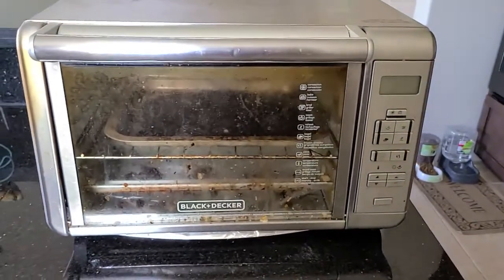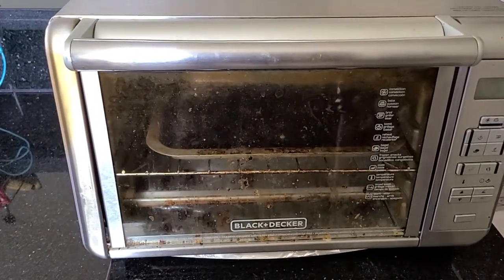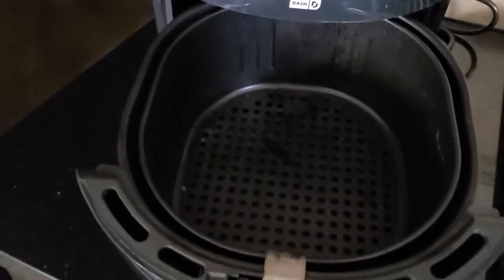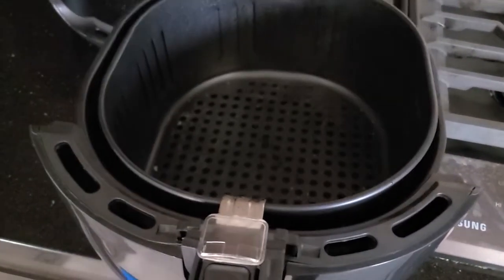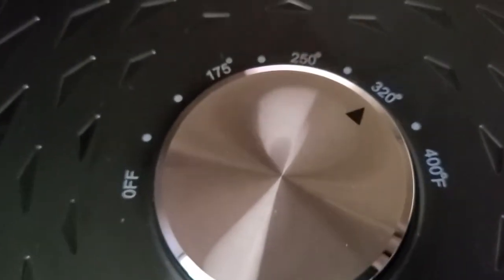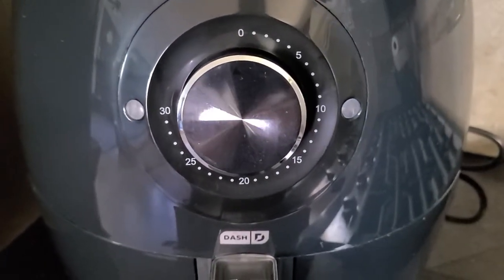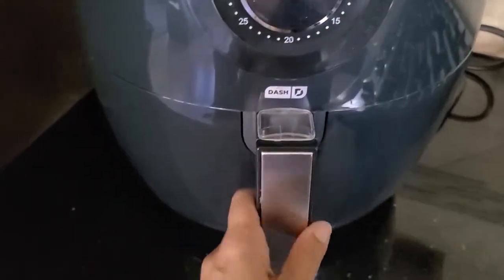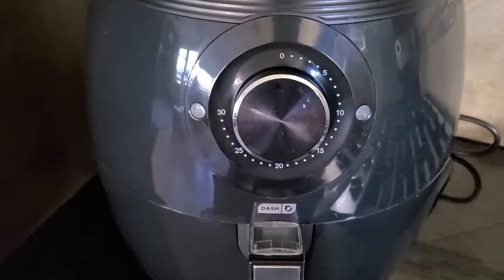Housz: Review tips and tricks for Dash Family Size 6 quart air fryer 2020 from Amazon.